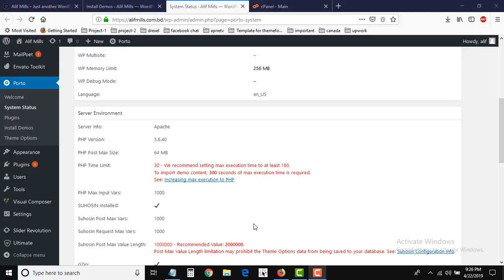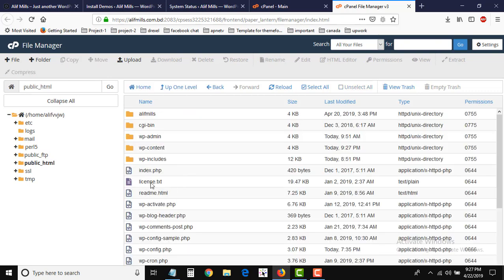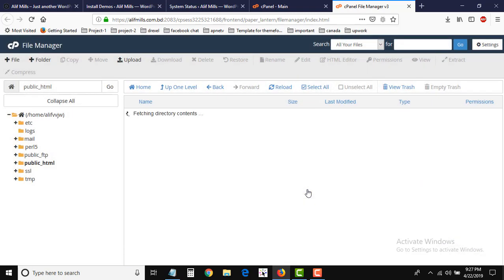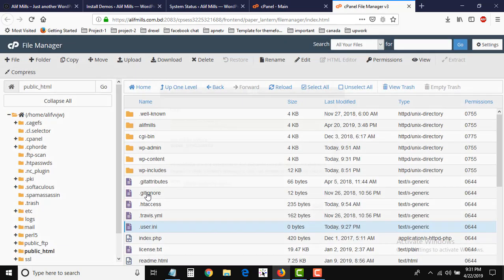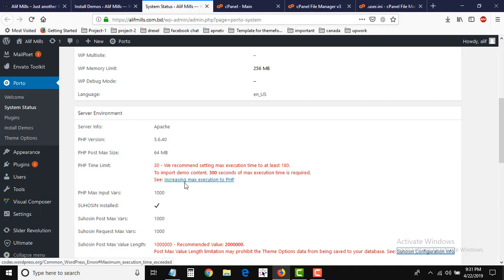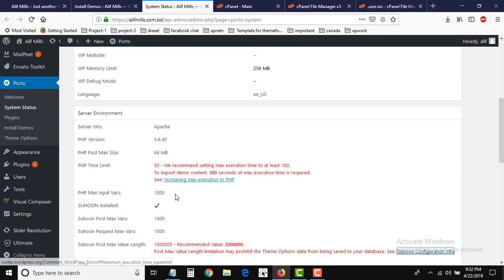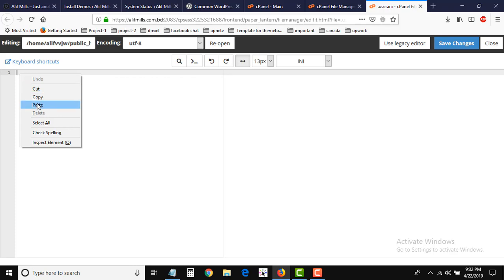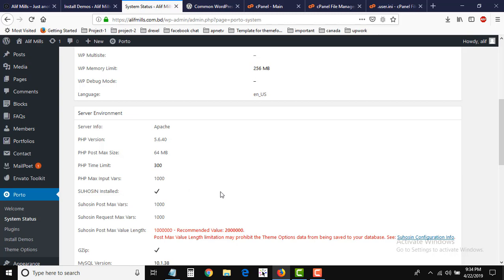How to Increase the PHP Max Time Limit in wordpress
By Azmira Akter
English video